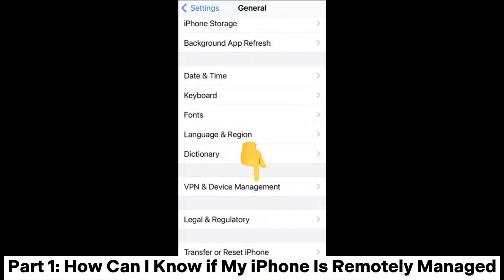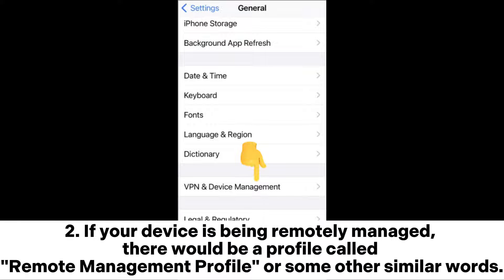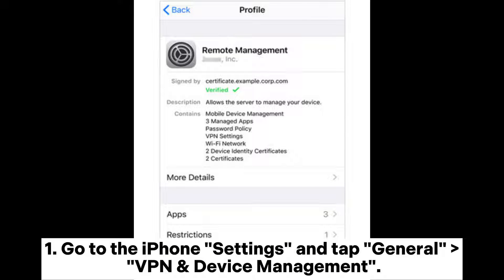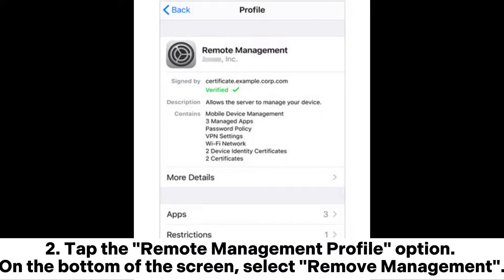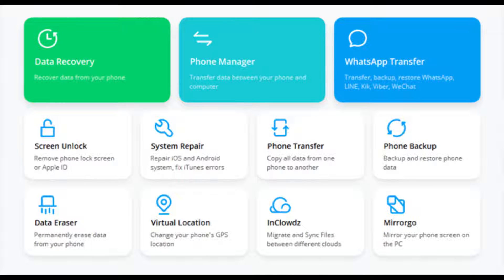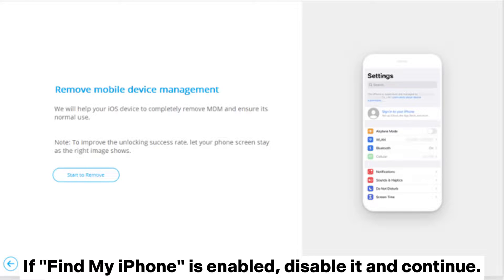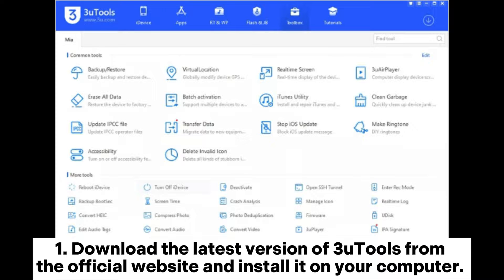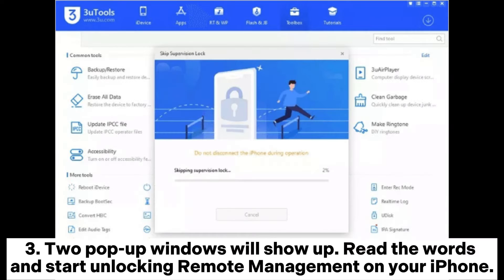How to Remove Remote Management from iPhone [3 Ways]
Seeking freedom from Remote Management constraints? Learn how to remove Remote Management from iPhone in this urgent guide.

00:00 Start
00:10 Part 1: How Can I Know if My iPhone Is Remotely Managed
00:31 Part 2. How to Get Rid Of Remote Management on iPhone
00:46 Method 1. How to Disable Remote Management on iPhone in Settings
01:04 Method 2. How to Unlock Remote Management on iPhone with iOS Unlock
01:37 Method 3. How to Get Remote Management Off iPhone with 3uTools